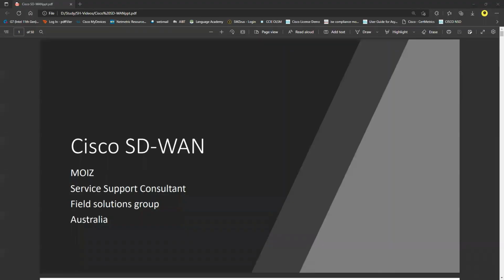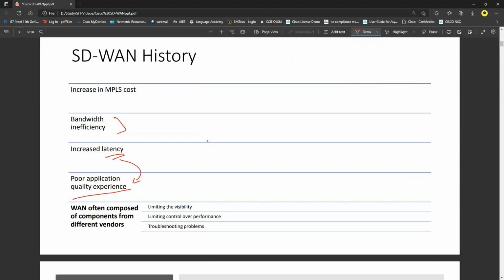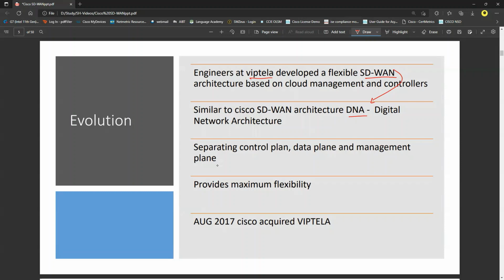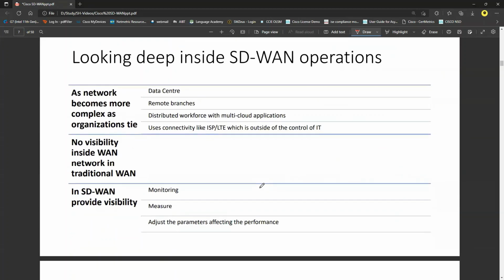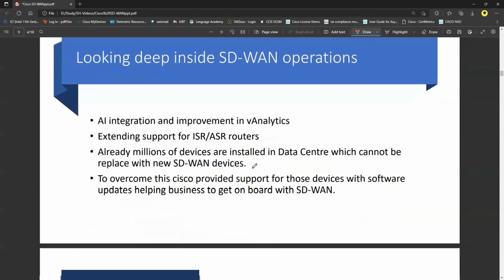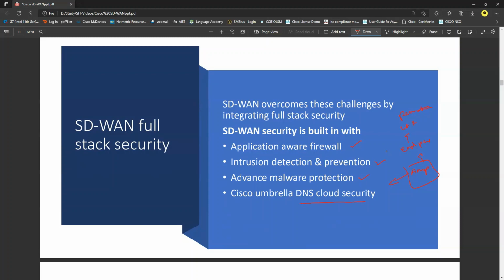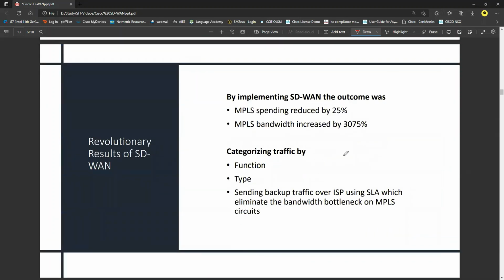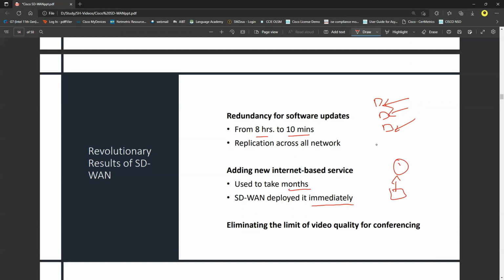001 Cisco Sdwan 1 intro1